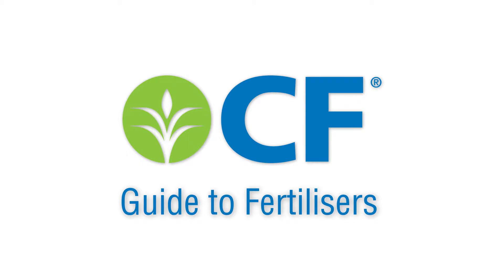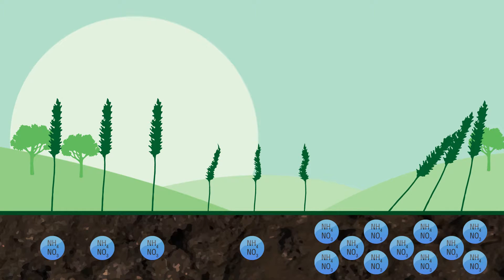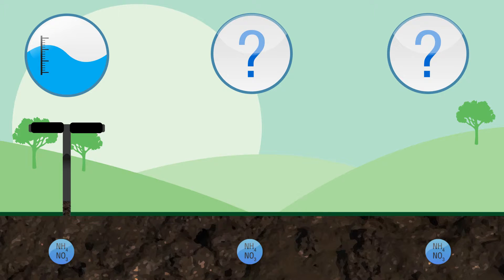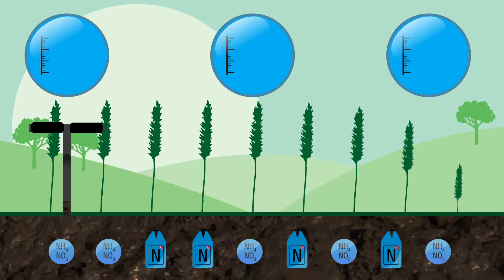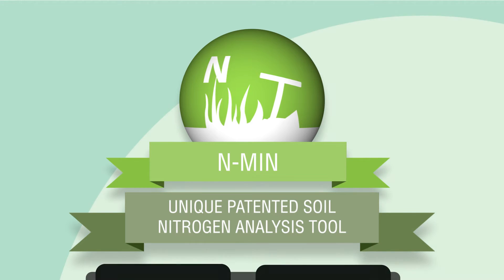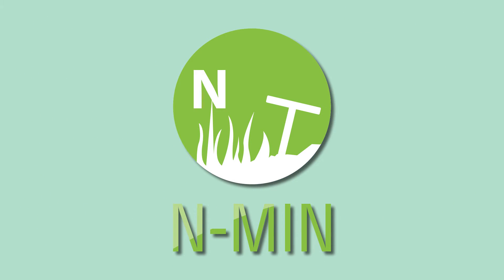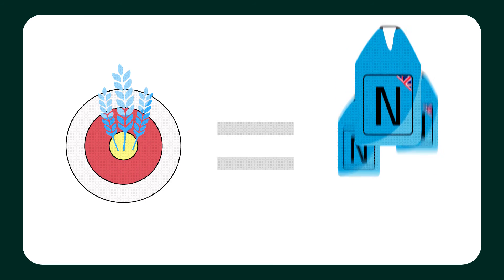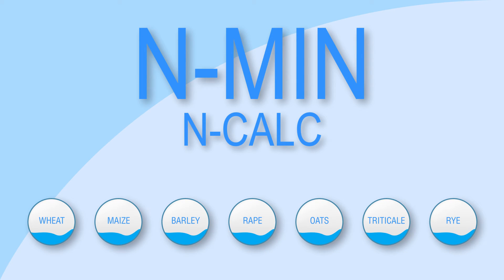CF Fertilisers Infographic